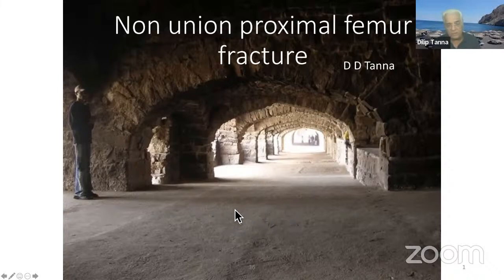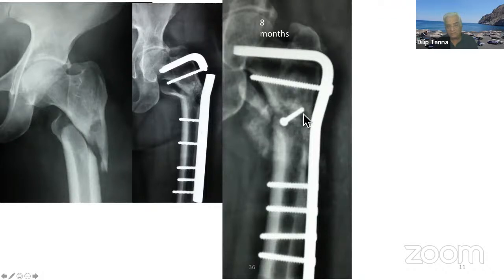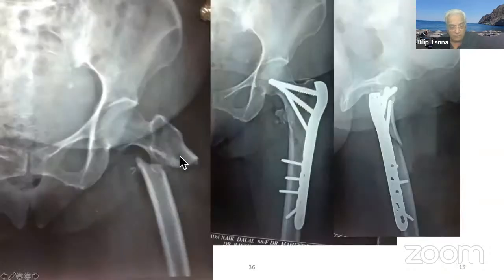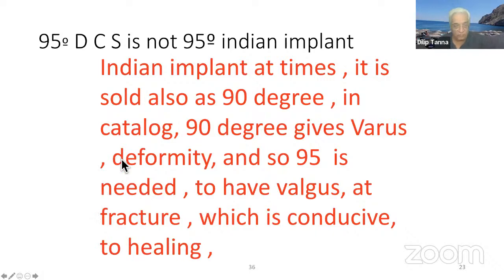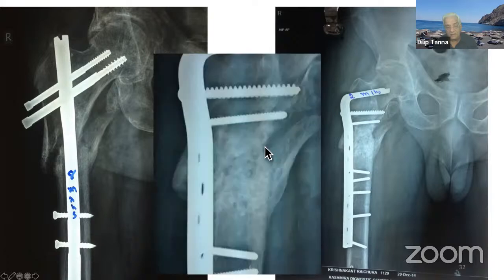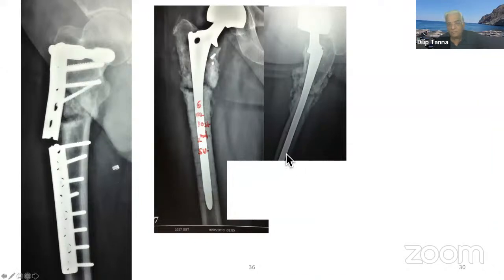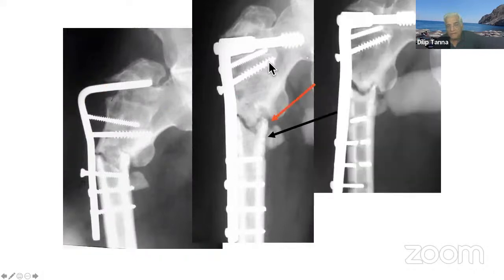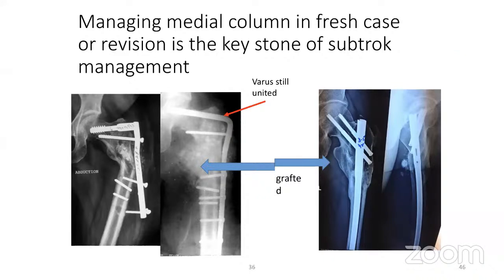Non union subtrochanteric Fracture Femur & tibia shaft fracture:Fellowship by Dr. D D Tanna:28/7/22